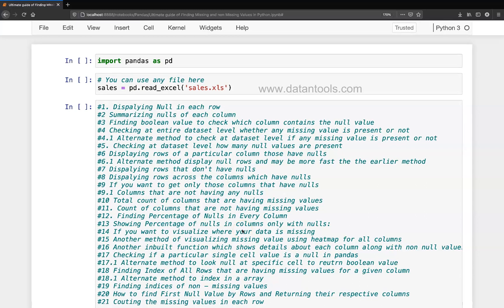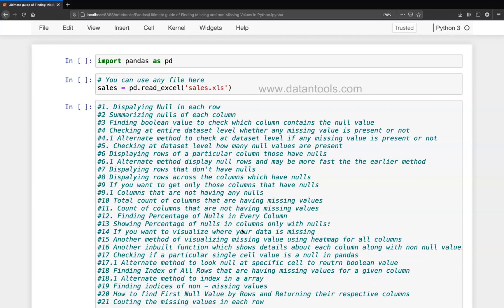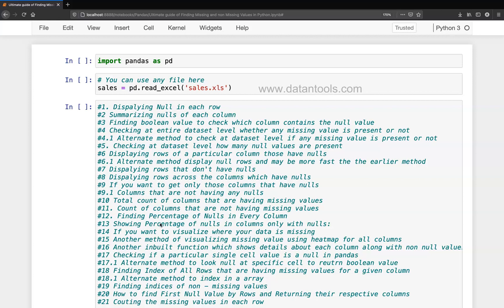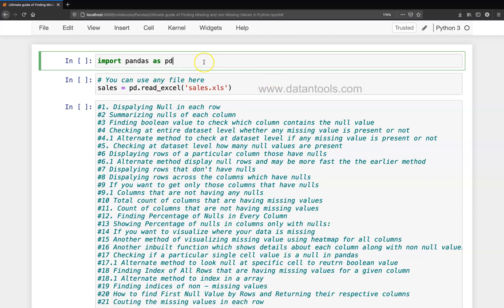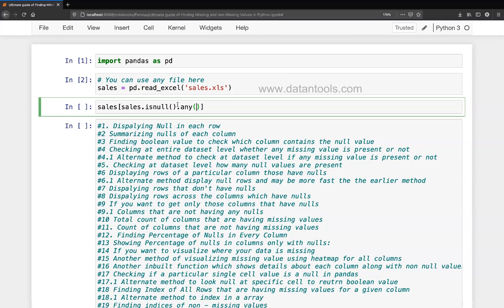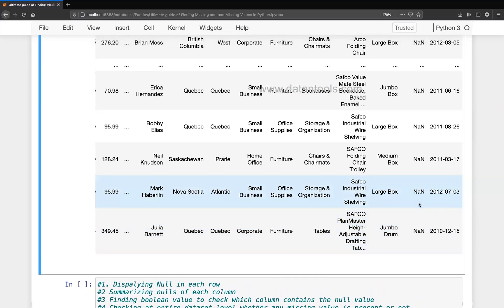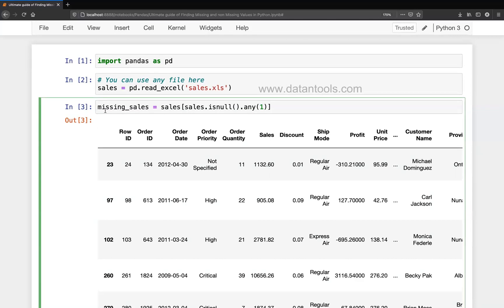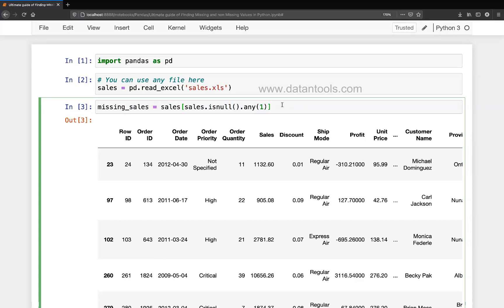How to Find Rows with missing values in Python Pandas Dataset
Python Pandas missing values tutorial for beginner on how to find or return rows that are having missing values.

Sometimes it is important to preserve the missing values information therefore dropping them directly is not a good option. In this video tutorial I have shown you how you can get the missing rows out of the dataset and either display it or store it in a object,

I have written 25 recipes on this python book for finding missing values and I hope you'll enjoy it.

Link to get the book.